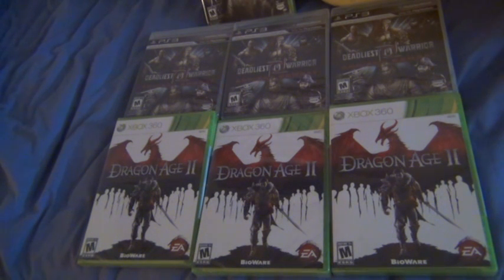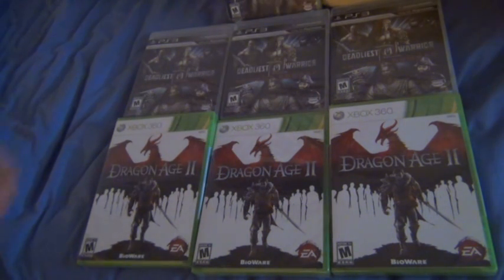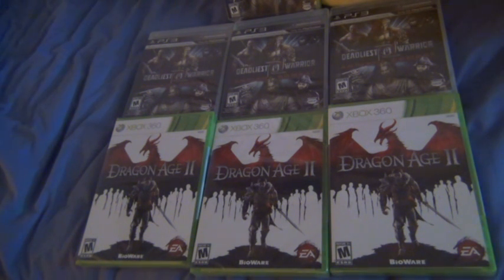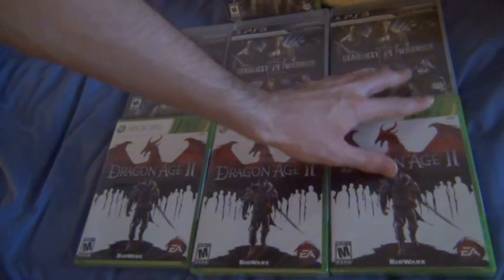Converting 37.38 Dollars Into 76.25 Cents in Store Credit (Dragon Age 2/Deadliest Warrior)